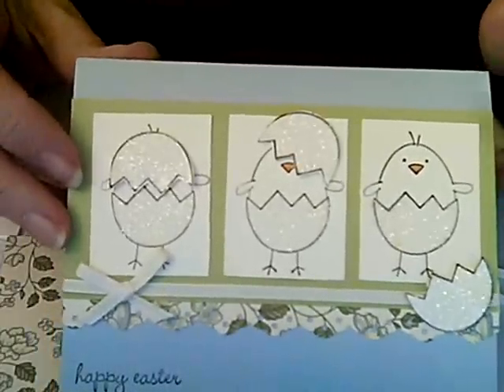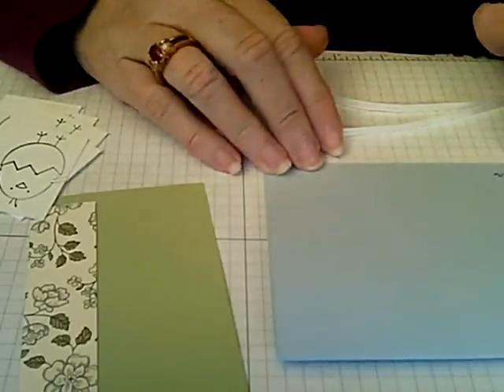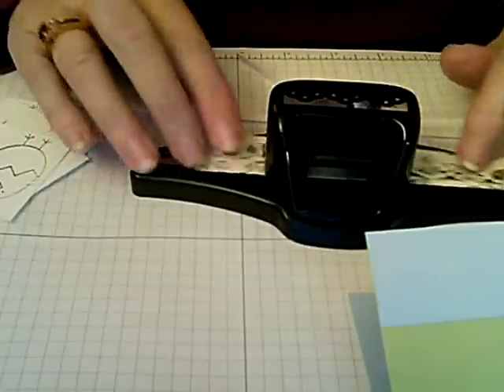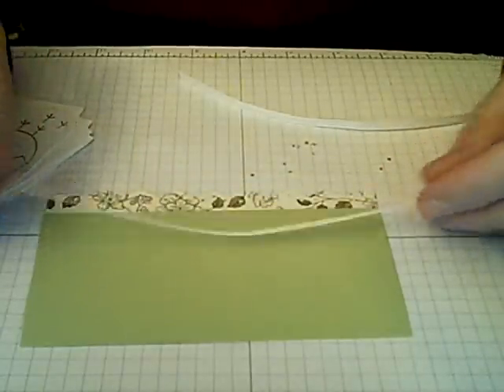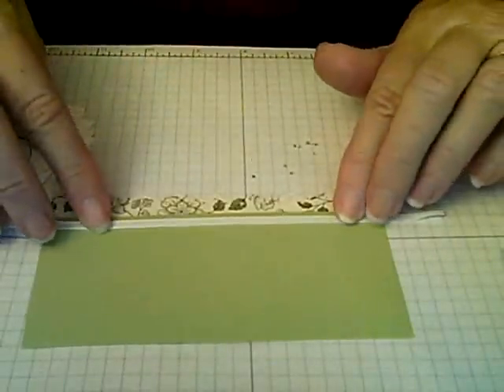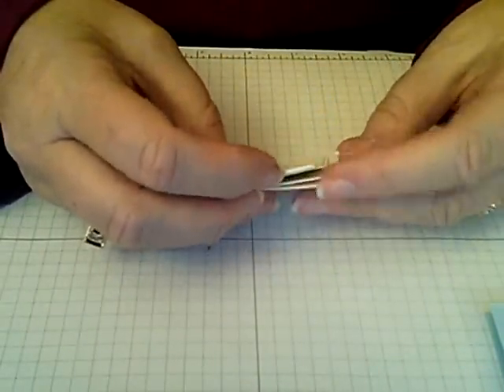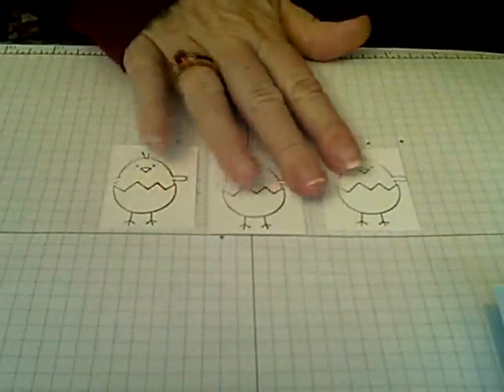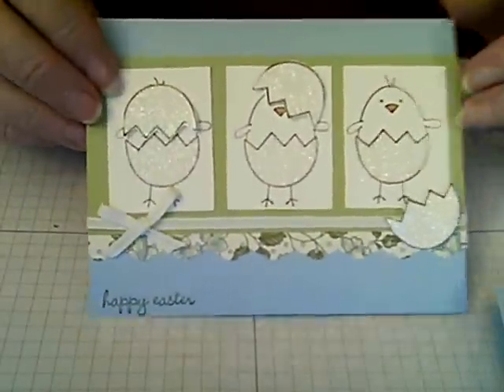March Card Club Card 1 - Good Egg Easter Trio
Card in blue and green with triptic of chick coming out of the egg.  Egg shells are lifted with Dimensionals.